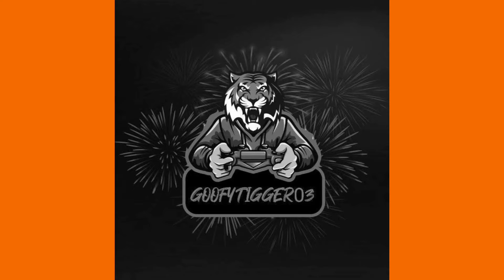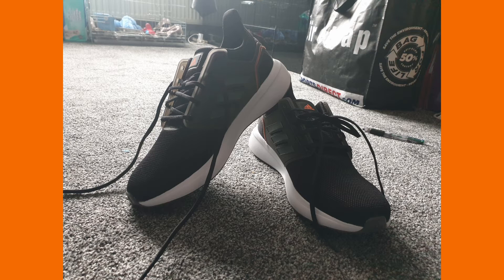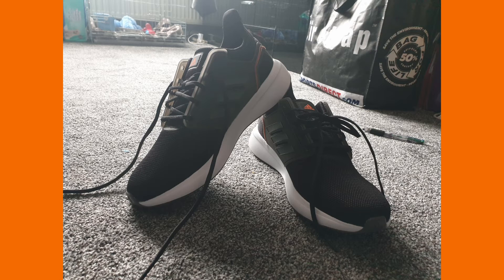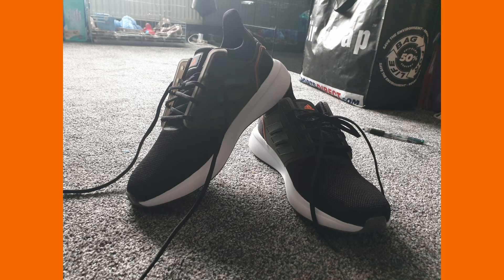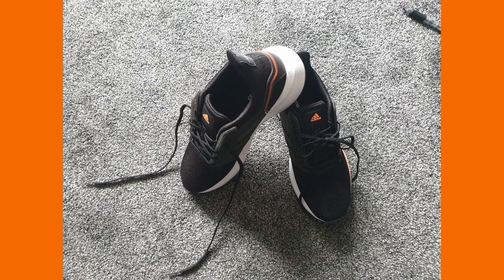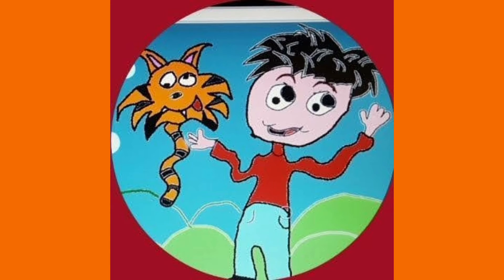Adidas Cloud Foam Shoes